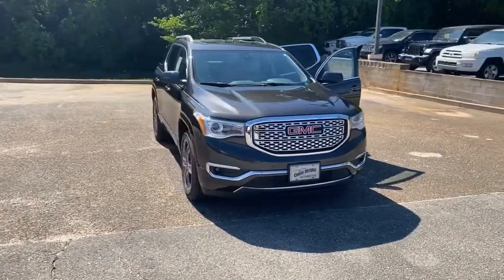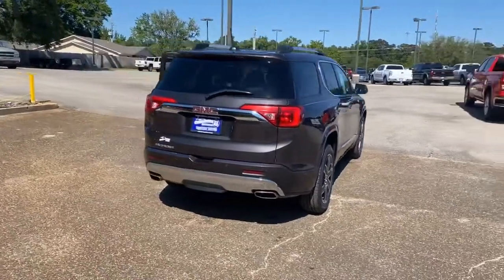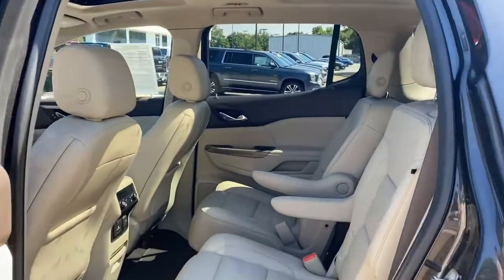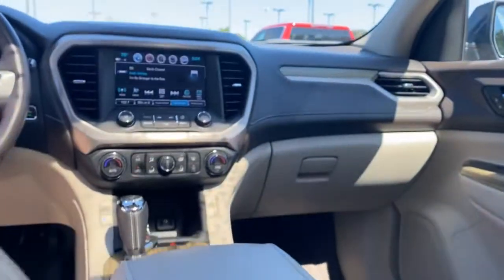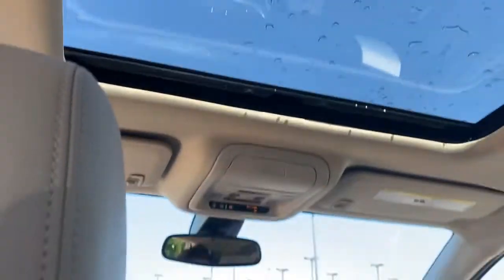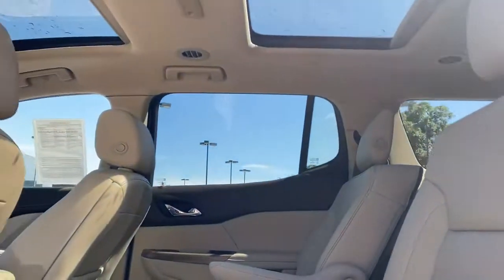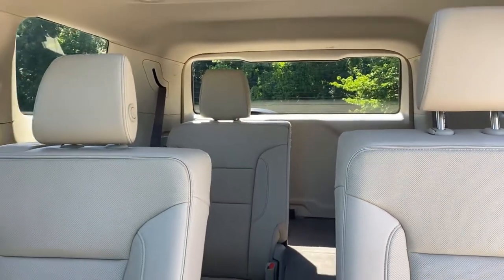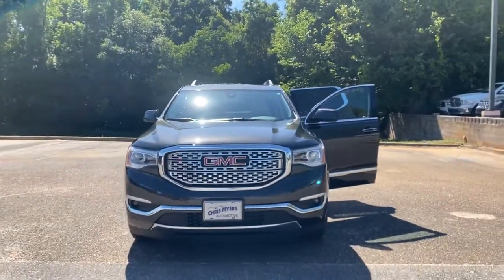2019 GMC ACADIA DENALI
VIN1GKKNPLS5KZ117060 Stock #17060